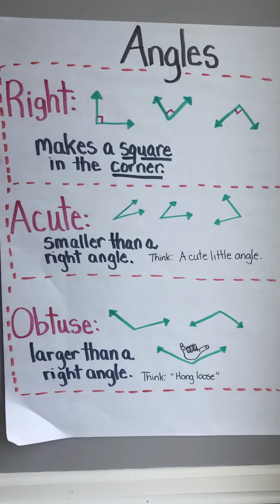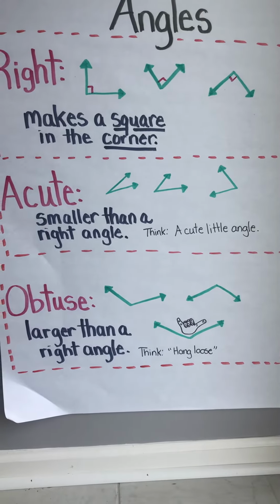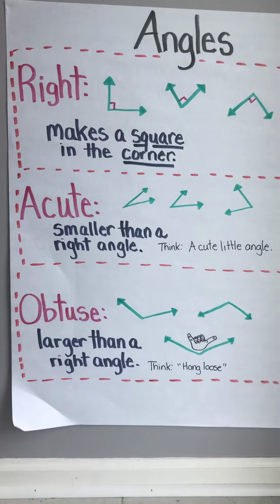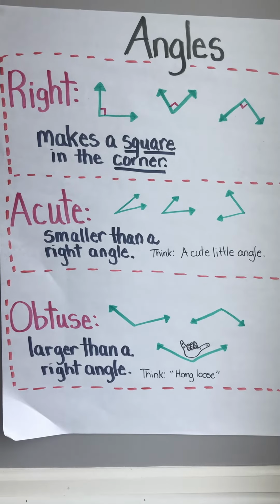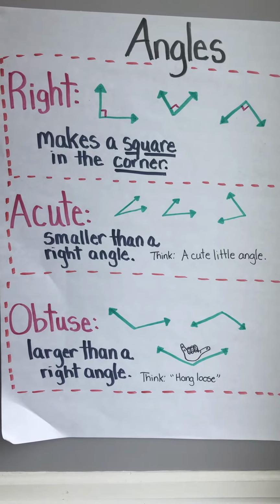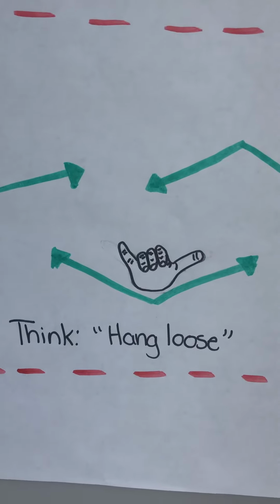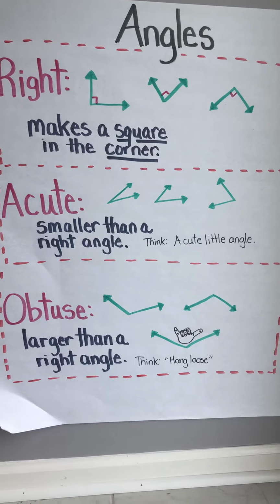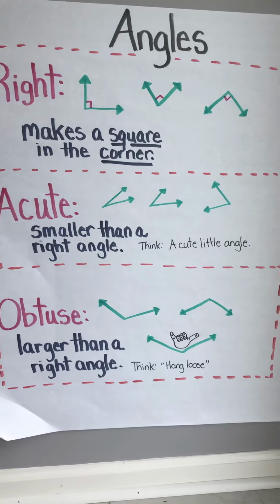Angles!!!!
Learn about right, acute, and obtuse angles!